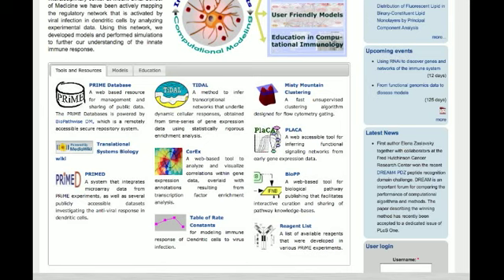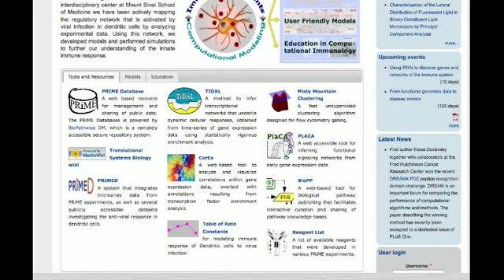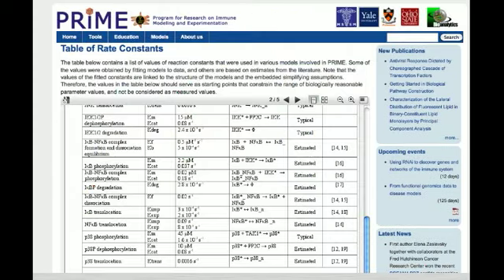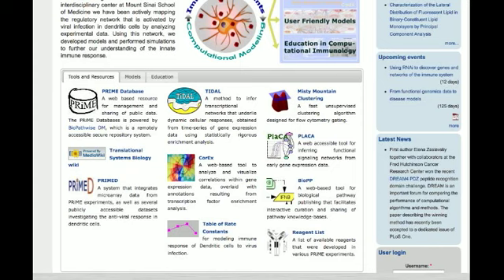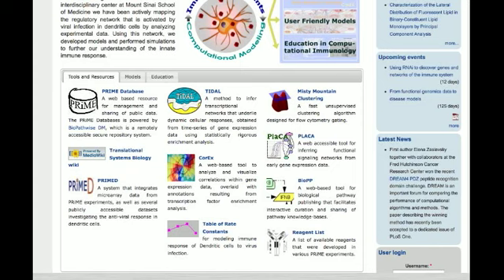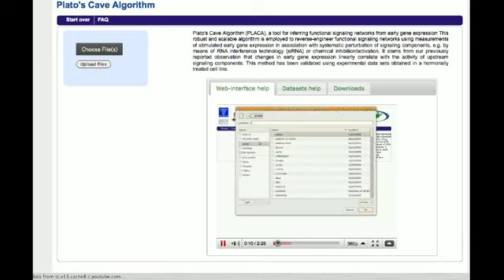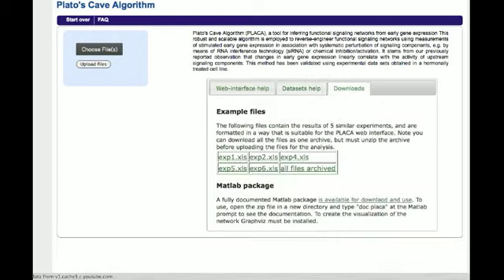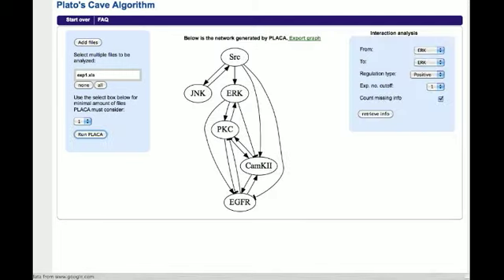PRIME Web Portal Tour Part Two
Part two of a tour of the web portal of PRIME (Program for Research on Immune Modeling and Experimentation) which provides access for immunology researchers and biomedical researchers to useful and user friendly experimental datasets, databases, mathematical models, computational tools and educational materials.